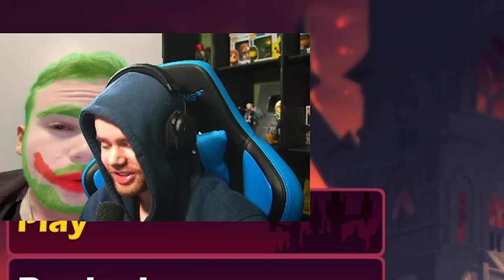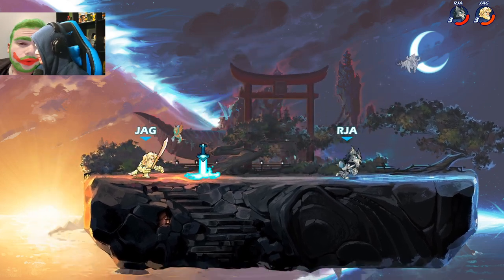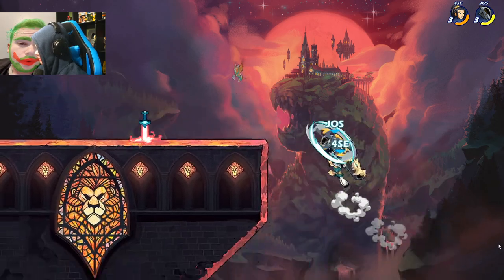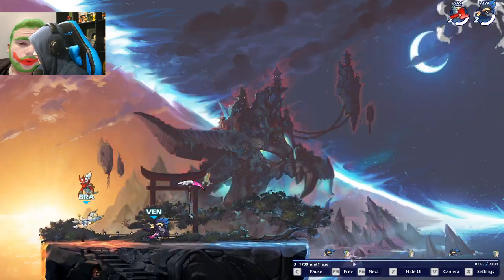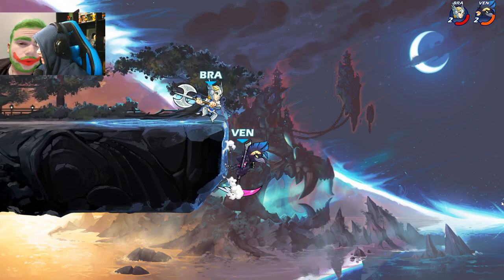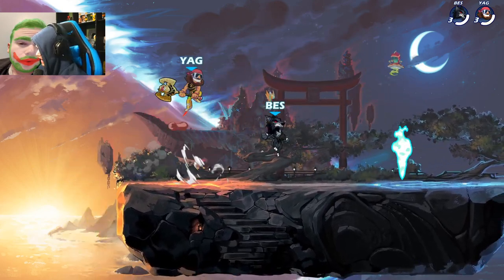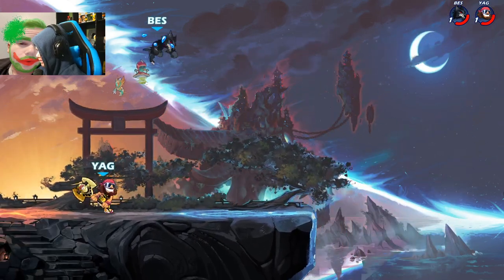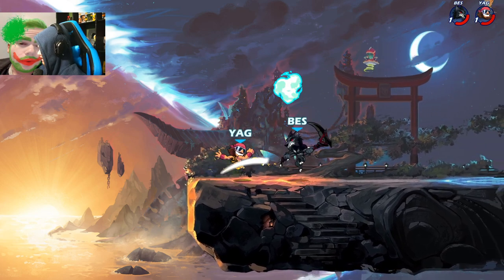The 5 Levels Of Scythe Players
In today's video, I go over the 5 levels of scythe players in Brawlhalla!